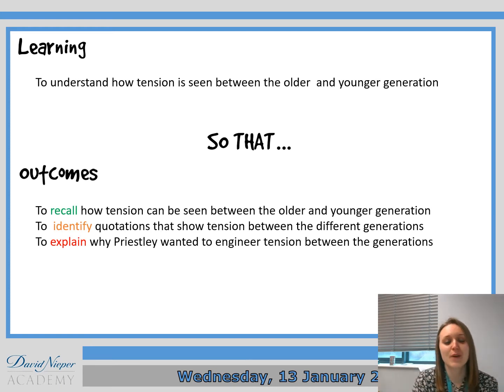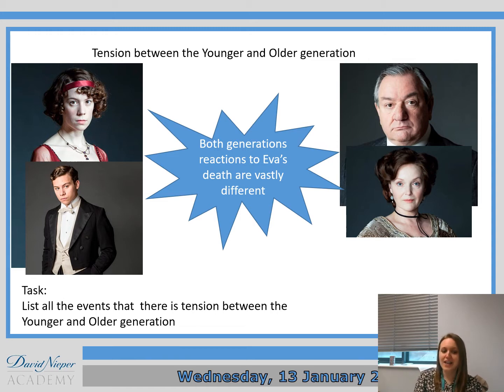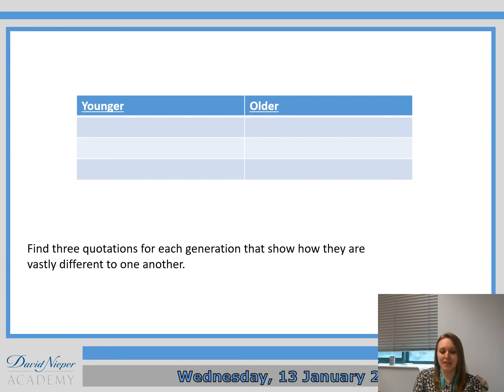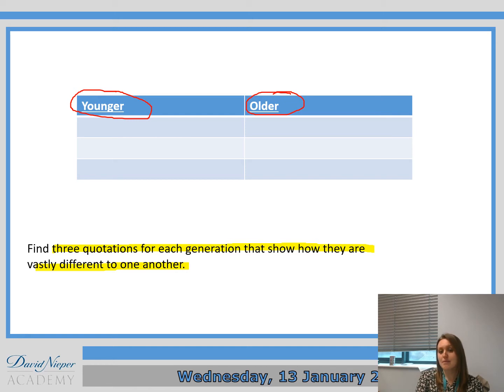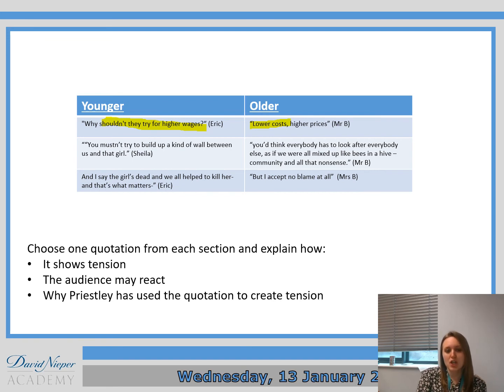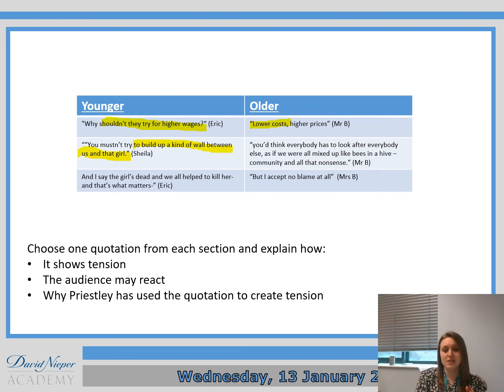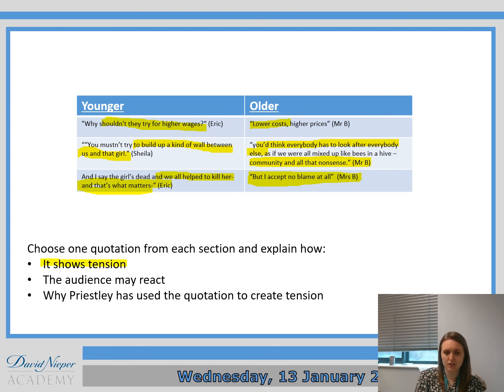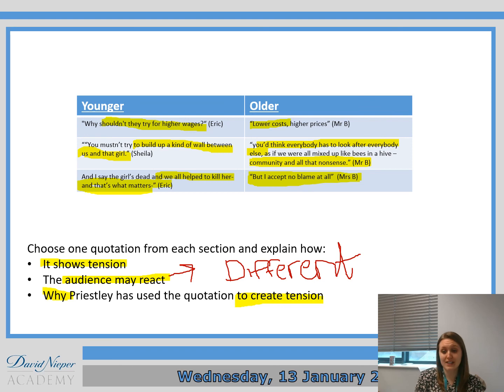JHI- Tension L2